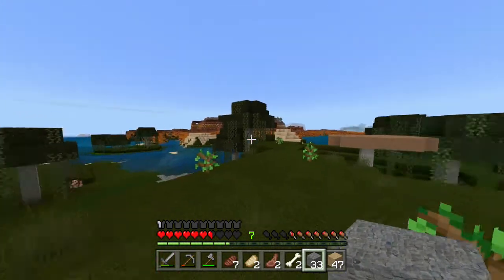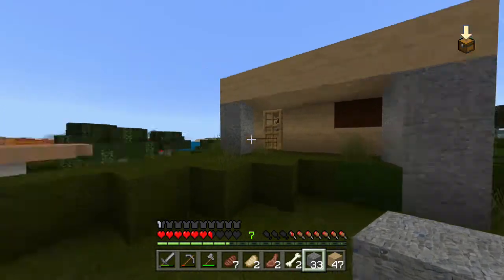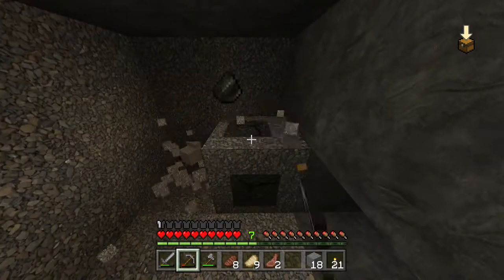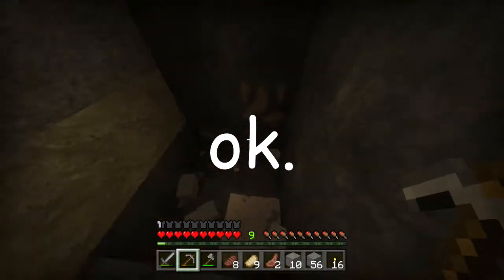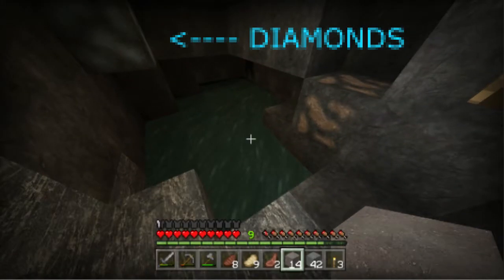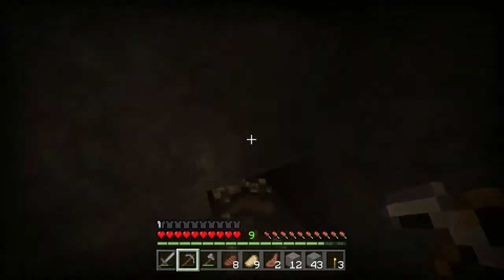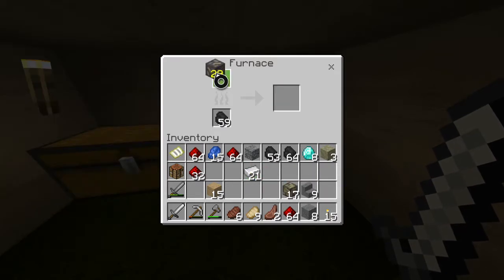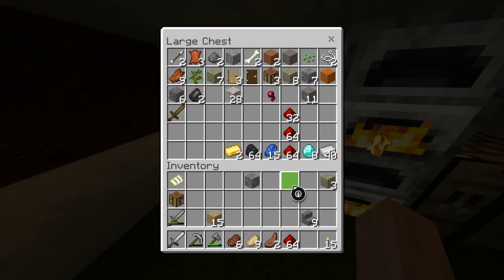Minecraft - Finding lots of Iron! | Xbox One S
More great videos coming soon!